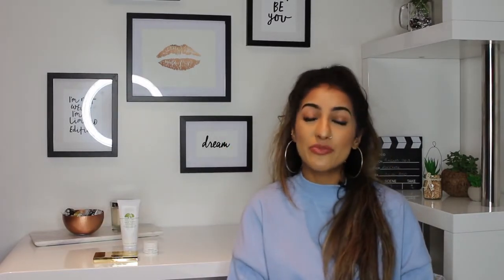Makeup Collection - September Favourites | AnchalMUA